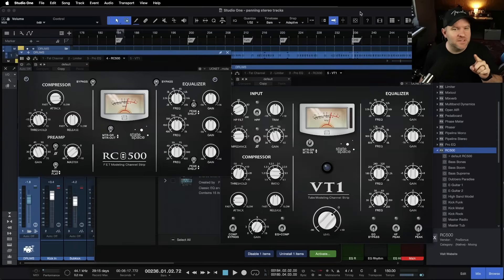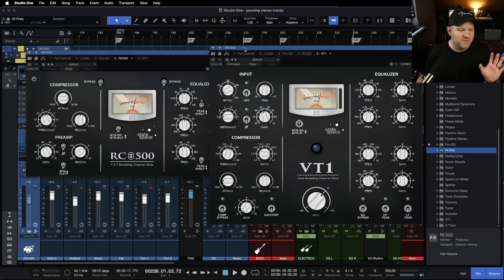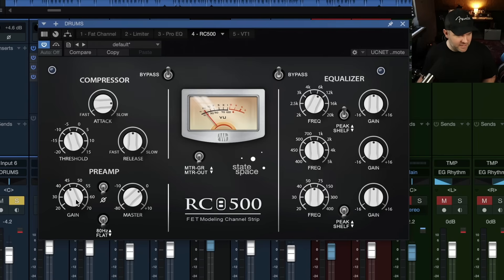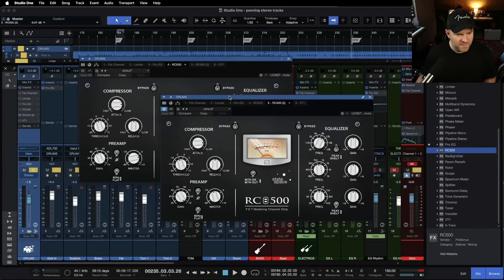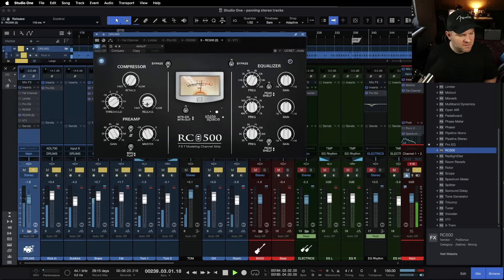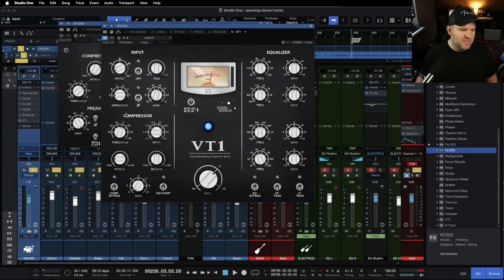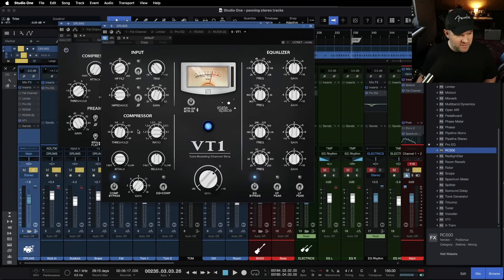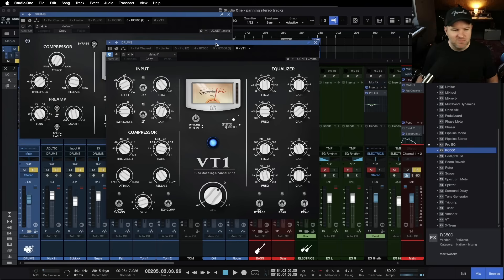Exploring channel strips in Studio One Pro+ | PreSonus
As a Studio One Pro+ member, you'll be happy to find additional tools to help you sculpt the sound you're looking for. In this Studio One Pro tutorial, Joe Gilder explores the RC500 and VT1 channel strips, designed to add analog-style warmth and vibe to your audio — both of which are included for Studio One Pro+ members.